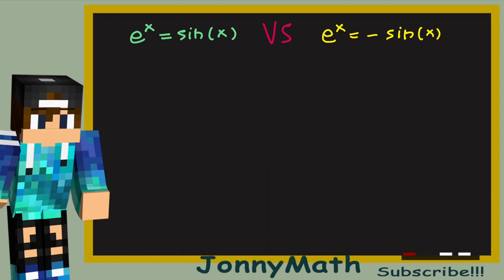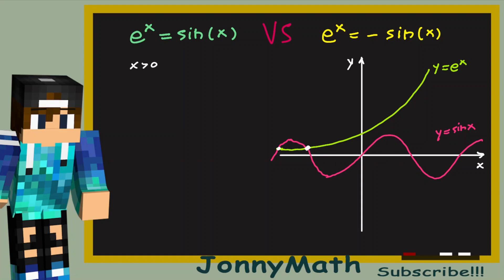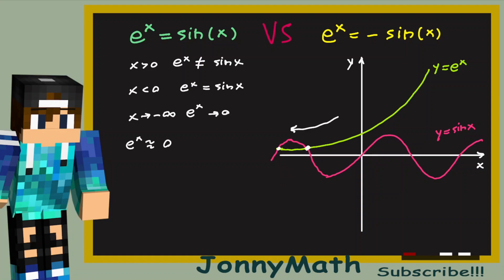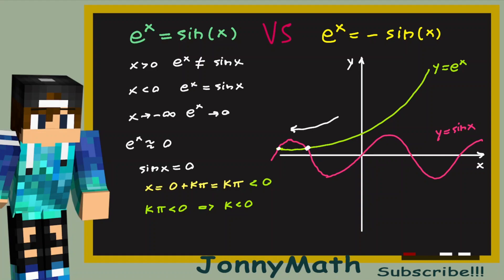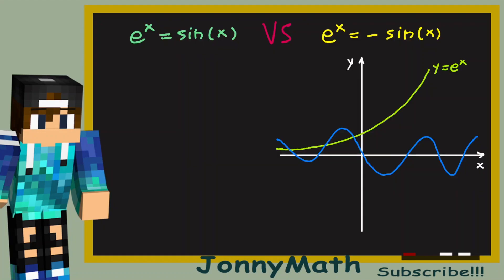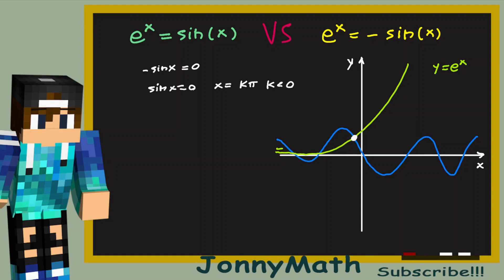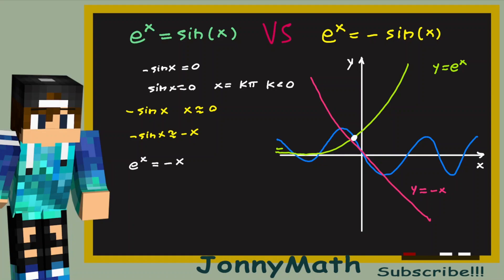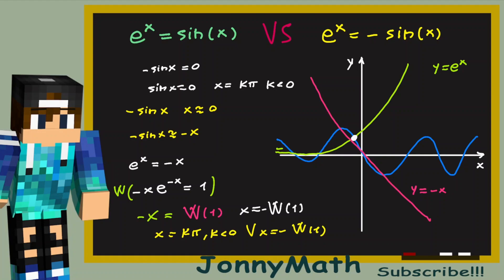Solving two IMPOSSIBLE equations!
Today we are going to solve two IMPOSSIBLE equations!!! They are so difficult to solve that we can't get the right solution without approximations. Yet these approximations I found are very simple and lead to very, very precise results that are very close to the right value!!!
The two equations are e^x=sin(x) and e^x=-sin(x) and the second one is more challenging and one of its infinitely many solutions is approximately -W(1) which is crazy!!! Can you SOLVE them???

I'm JonnyMath and welcome to my youtube maths' channel.